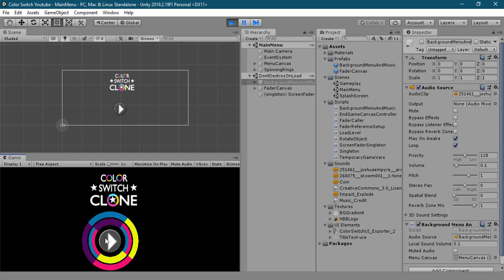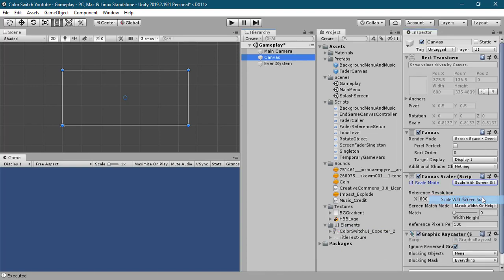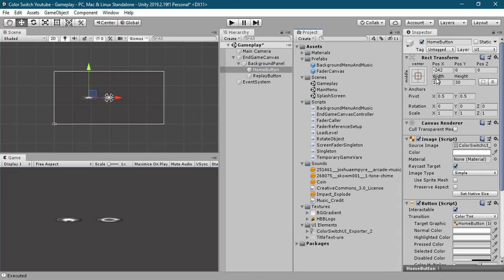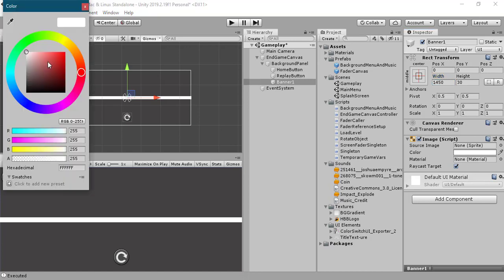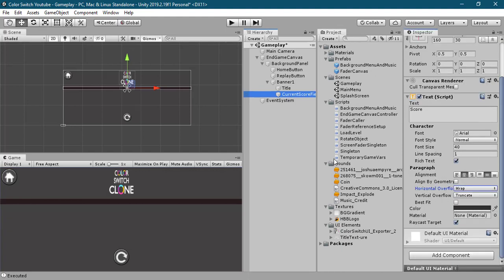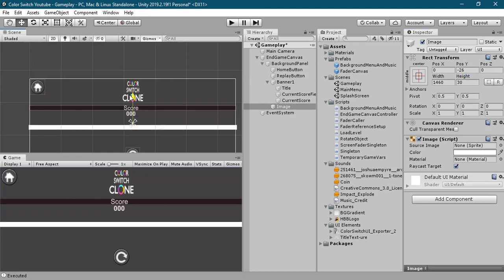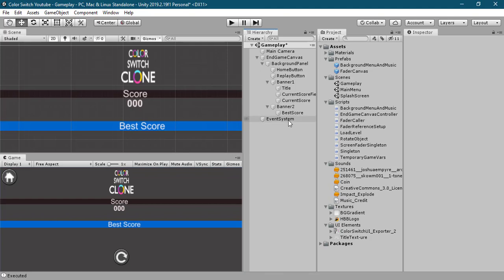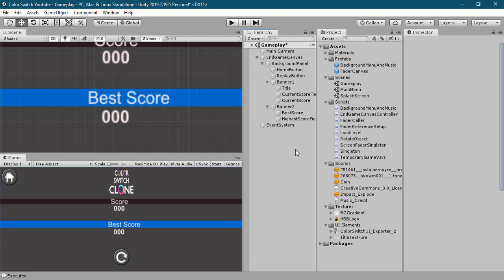How To Make Color Switch In Unity Part 16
This is the 16th tutorial of our series How To Make Color Switch In Unity. In this tutorial i have created our end game canvas.
If you want to be a game developer then Game Logics is the best platform
to begin with.Best place for game development in unity.
Best place for game development.